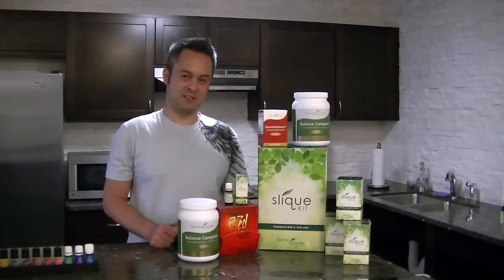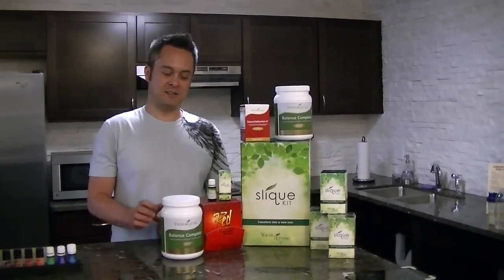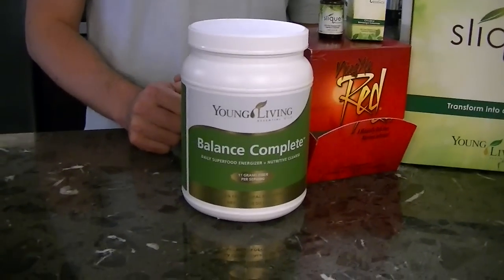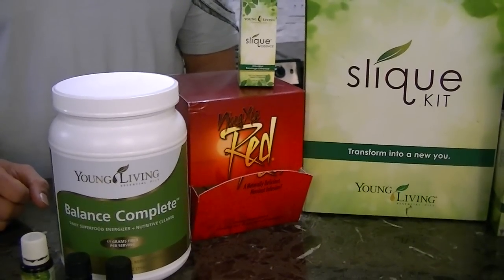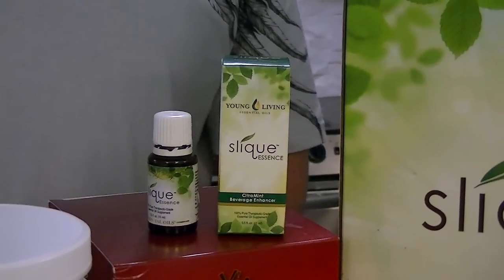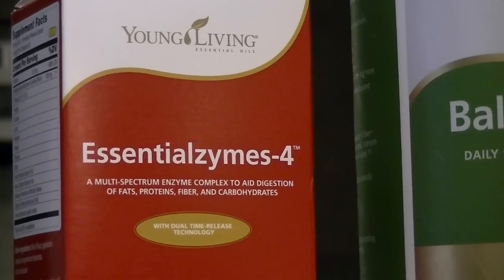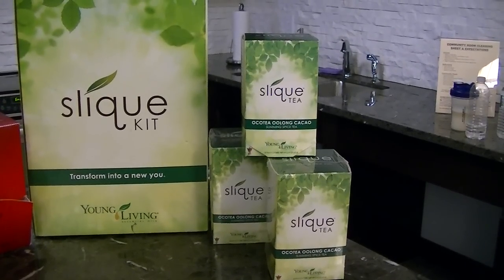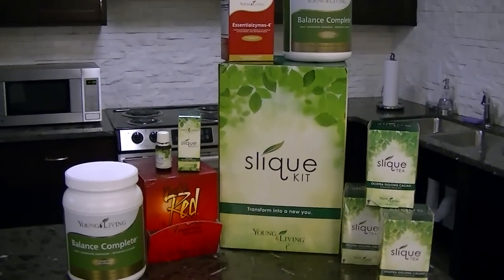Slique - Weight Management from Young Living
Basic description of the Young Living Slique Kit .